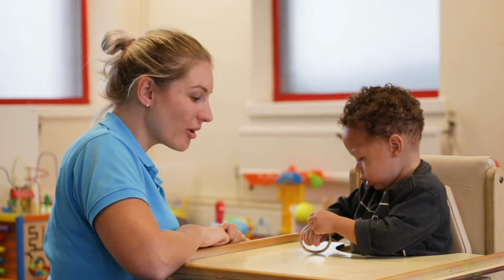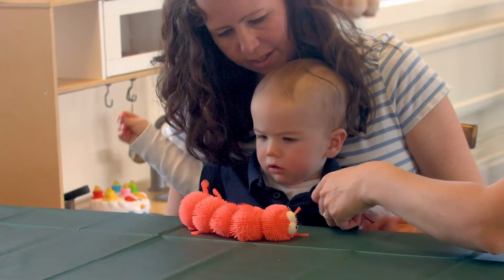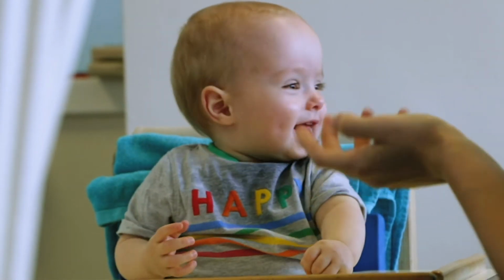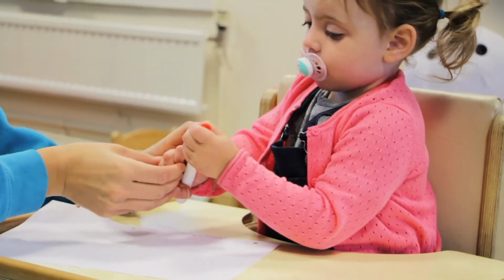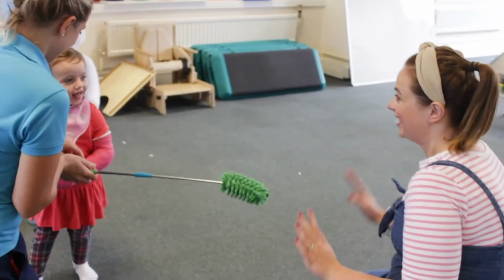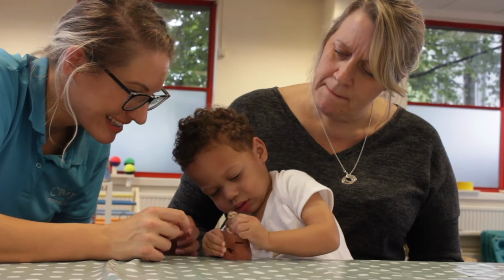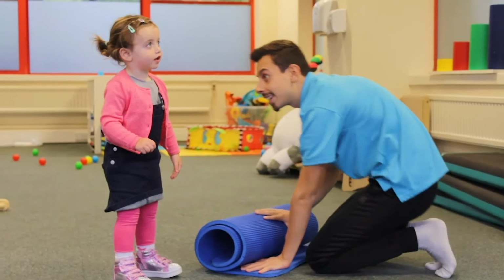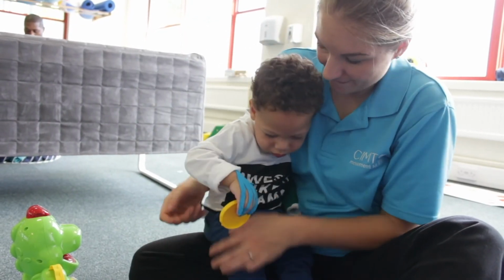Who Is Suitable For CIMT?